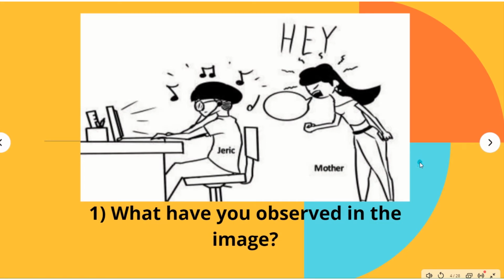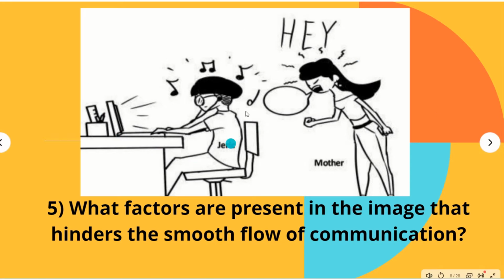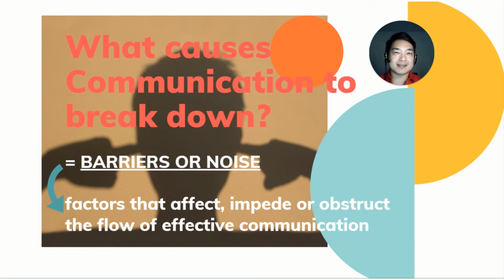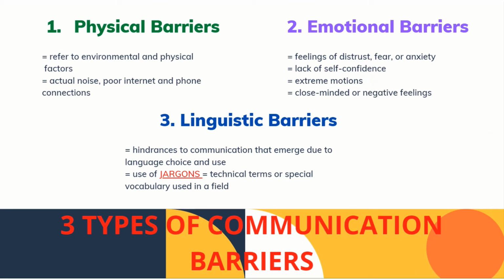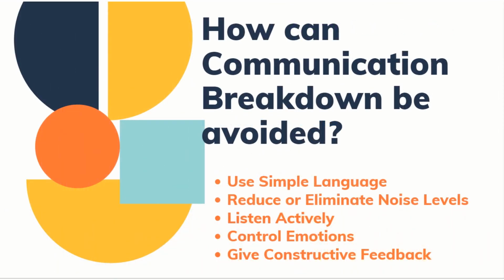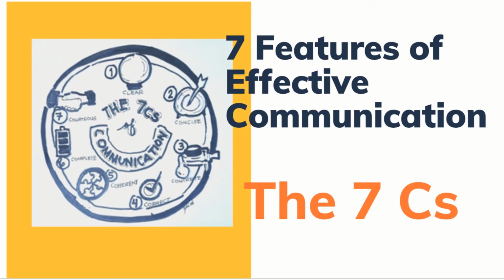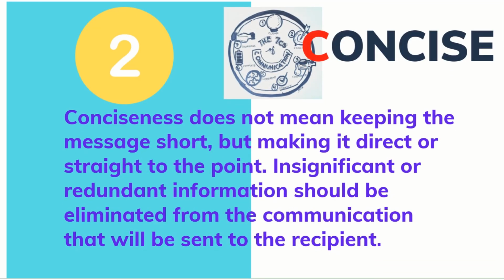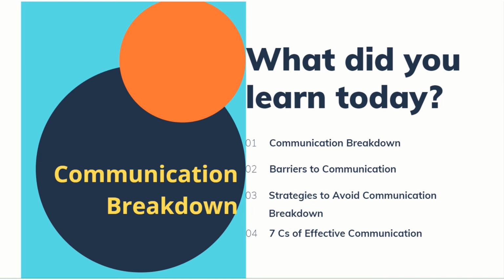OCC: Communication Breakdown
OCC Week 3, Video Lesson 1 in the Oral Communication in Context subject of the Grade 11 students of the Angeles City National Trade School Senior High School